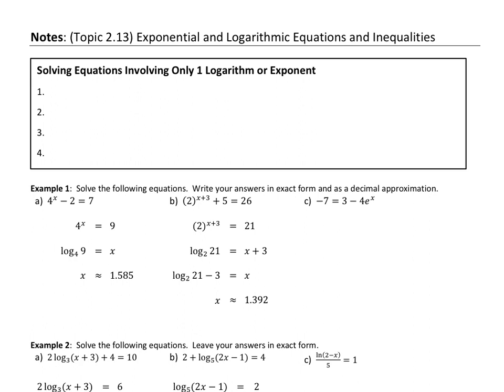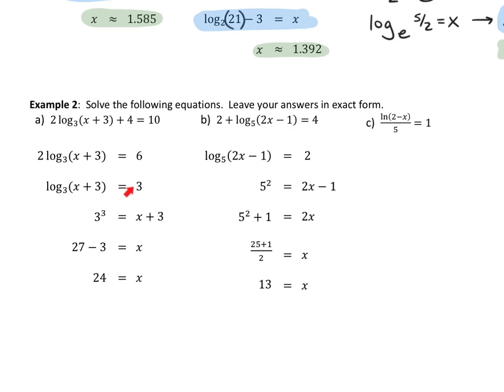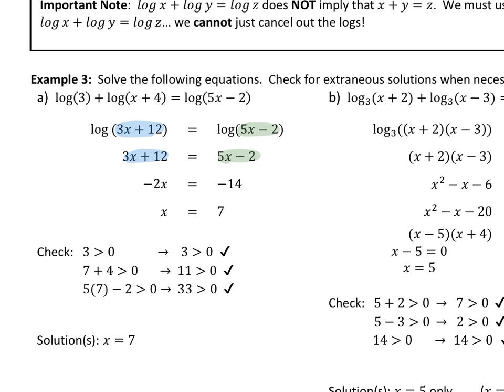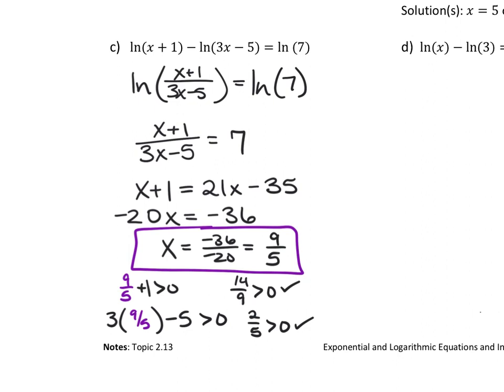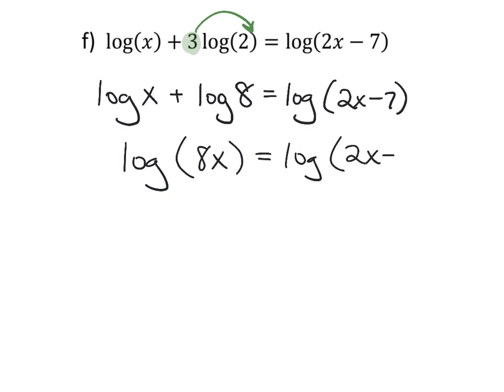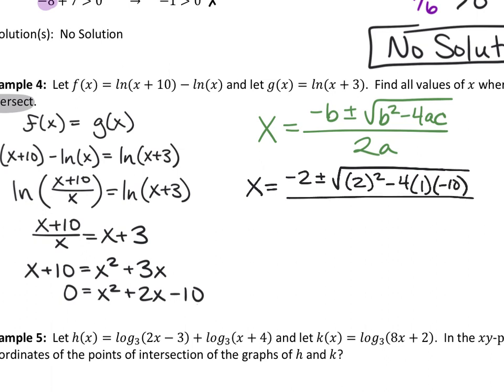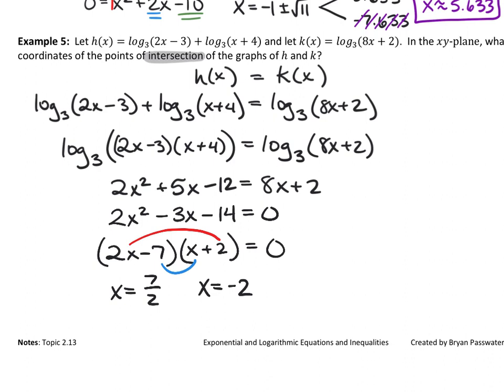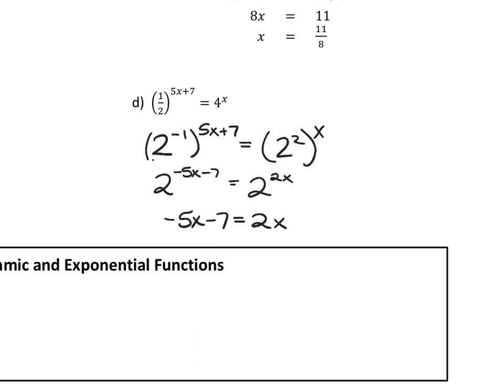Solving Logarithmic and Exponential Equations (2.13)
This is a long one. I also had two cups of coffee instead of my normal one cup so I'm a little hyper by the end as all the caffeine invaded my brain. I apologize in advance.